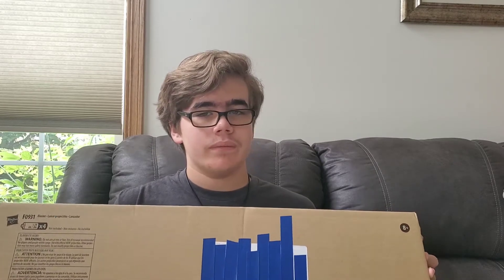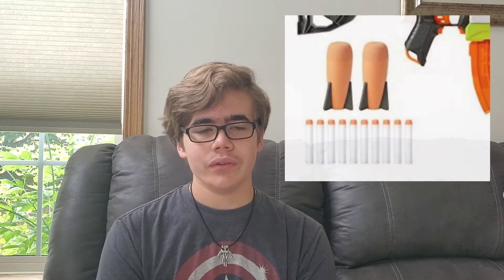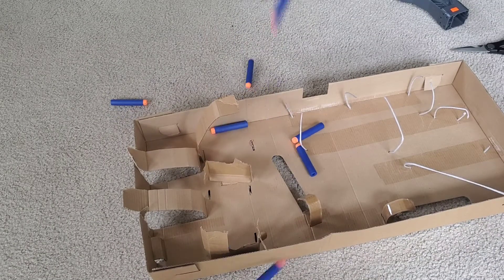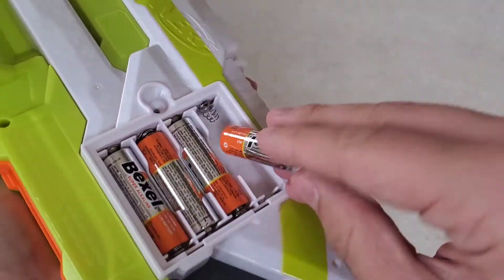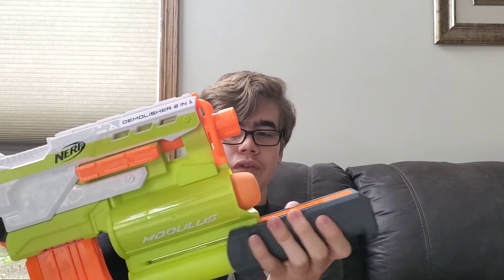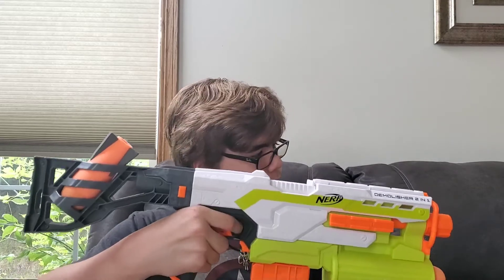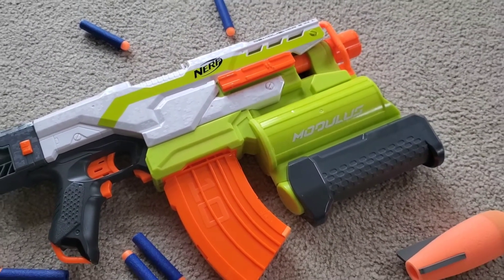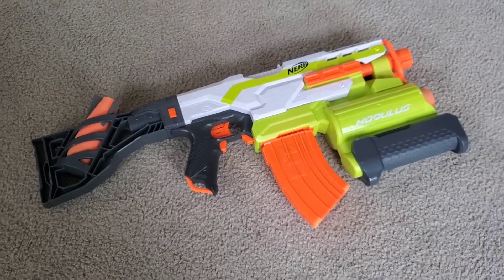[REVIEW] NERF Modulus Demolisher!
This is an unboxing and review of the NERF Modulus Demolisher. Enjoy the Video!

Music
"The Outer Edge" a song made by me!

"Inner Collision" a song made by me!